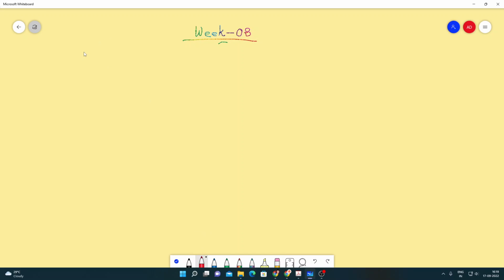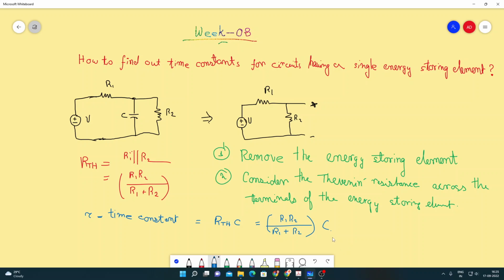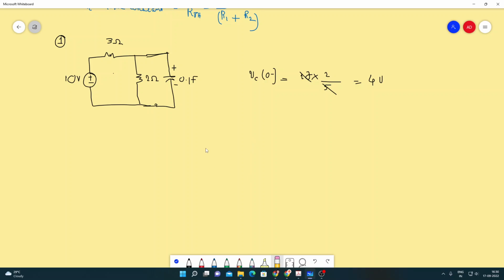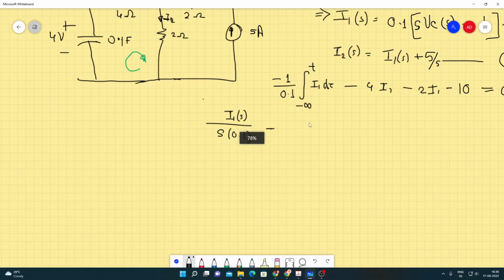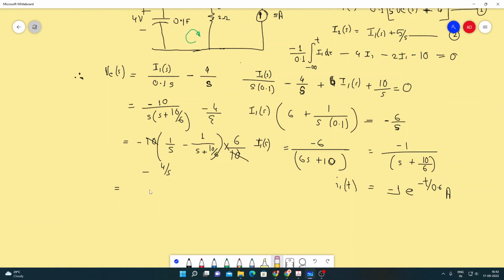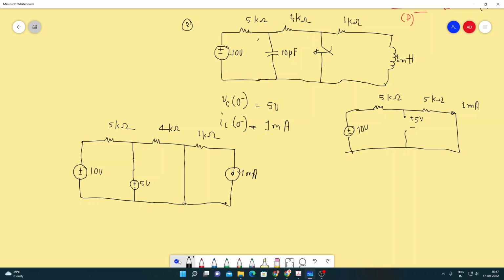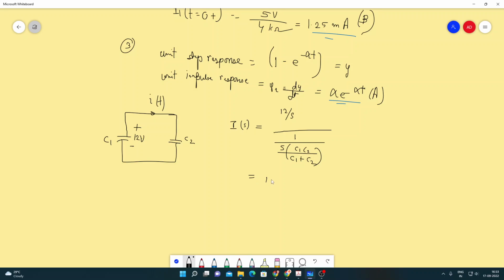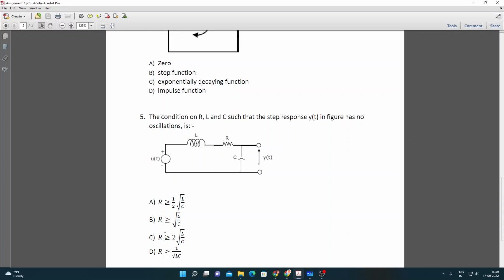Week 8 Discussions